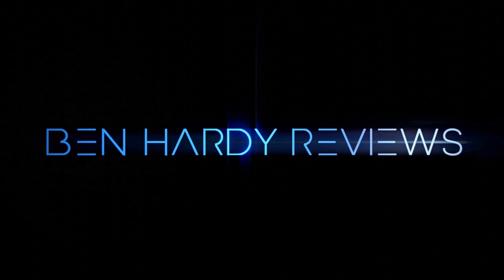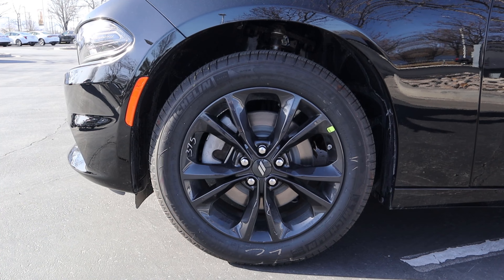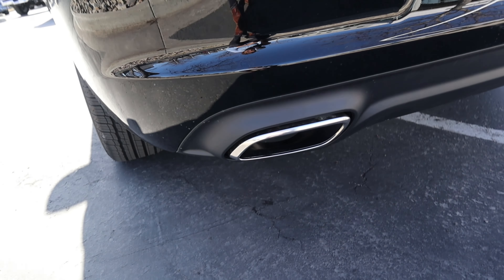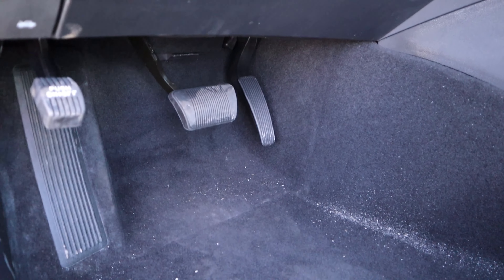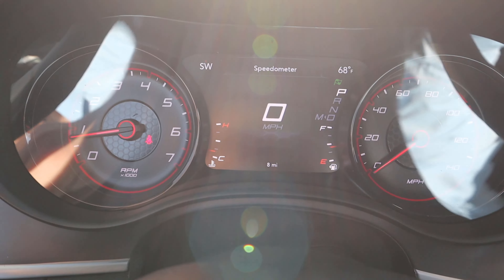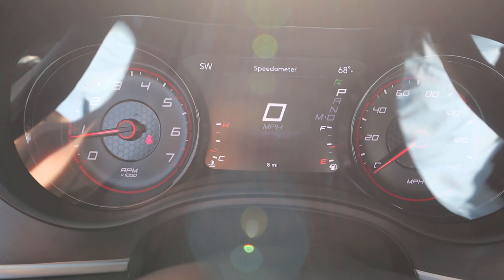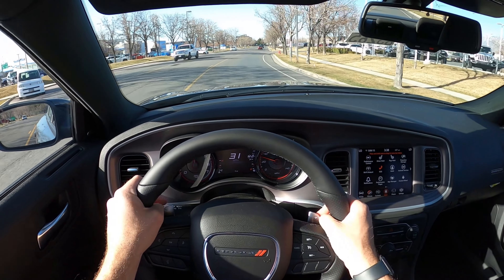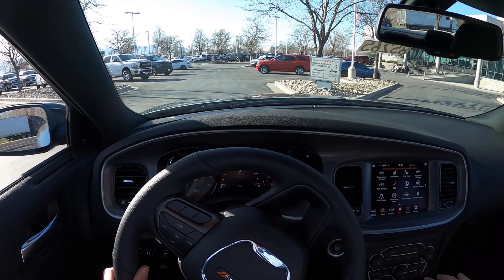2022 Dodge Charger SXT AWD Blacktop: Is This A True Muscle Car?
Today I drive and review a 2022 Dodge Charger SXT AWD Blacktop!